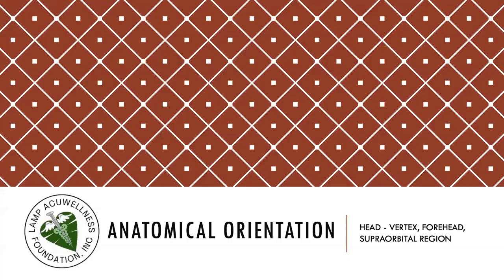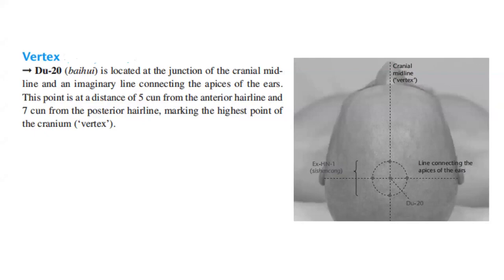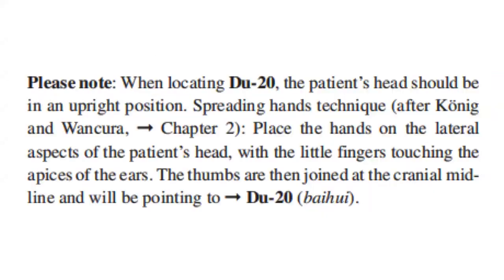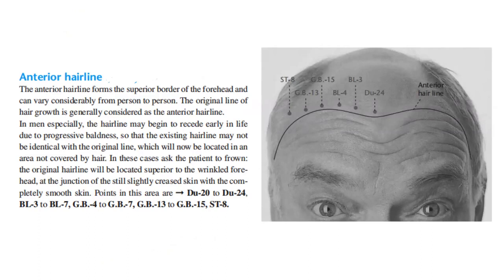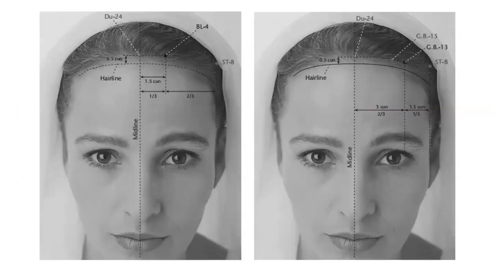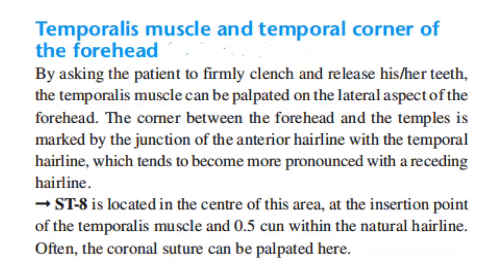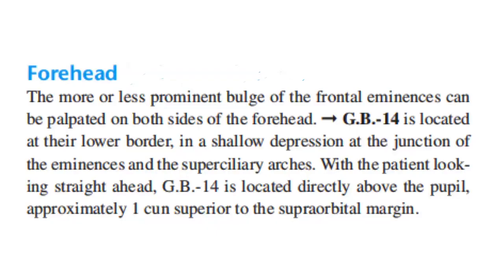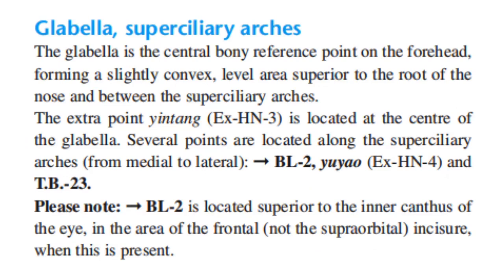ANATOMICAL ORIENTATION: HEAD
By the end of this video, you will be able to:

List and identify the bones of the cranium and facial skull and identify their important features
Locate the major suture lines of the skull and name the articulating bones that form them
Define the paranasal sinuses and identify the location of each
Name the bones that make up the walls of the orbit and identify the openings associated with the orbit
Identify the bones and structures that form the nasal septum and nasal conchae, and locate the hyoid bone
Identify the bony openings of the skull